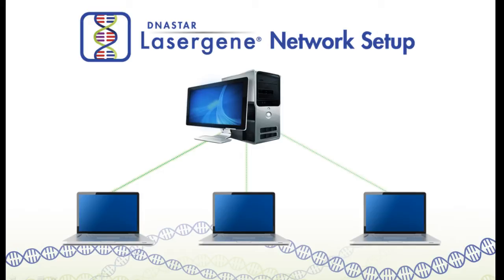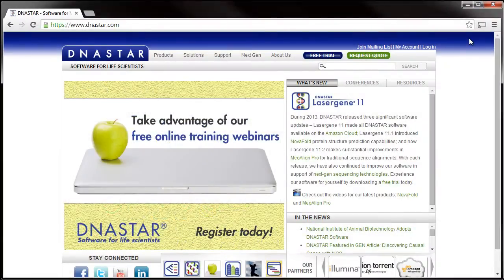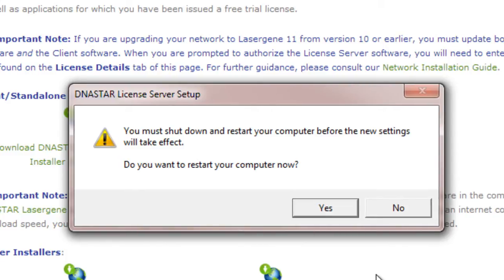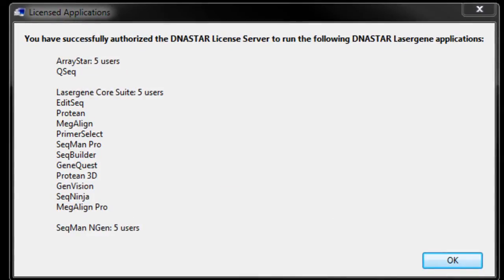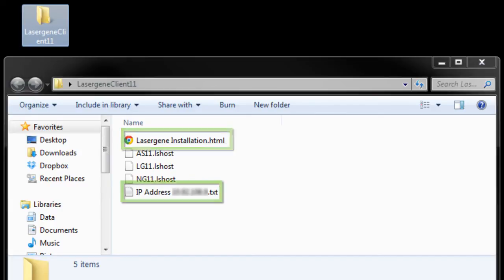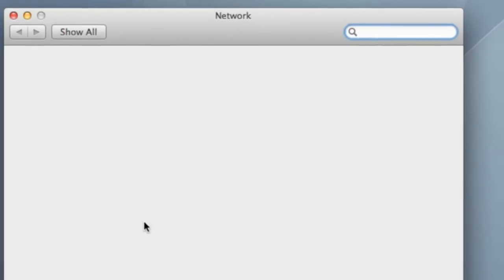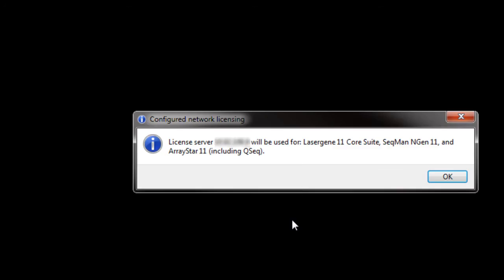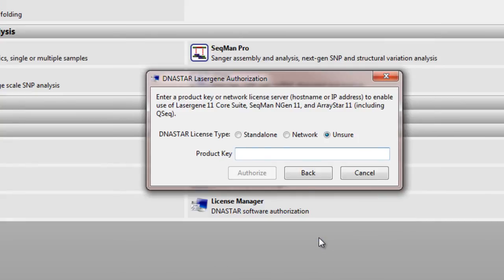DNASTAR - Setting up a Lasergene Network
In addition to our standalone licenses, DNASTAR also offers a network license option. This option allows you to install Lasergene on as many computers as you wish. The number of licenses owned determines the number of concurrent uses of Lasergene. In this video, learn more about how to set up this network option.